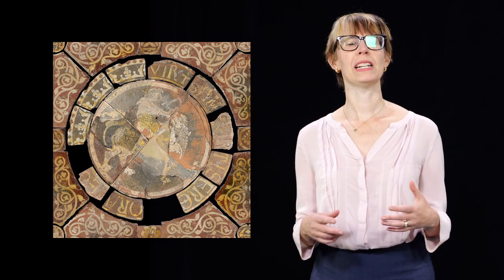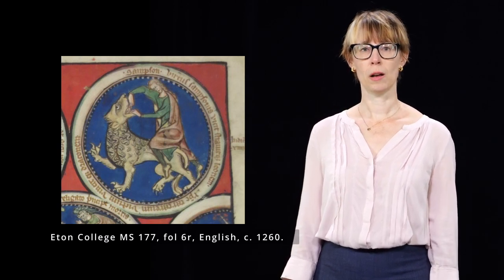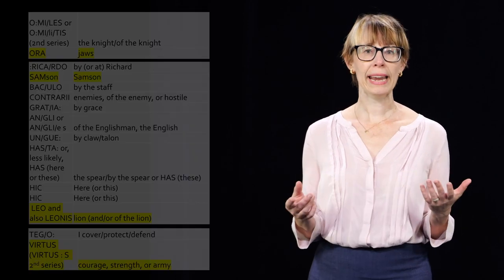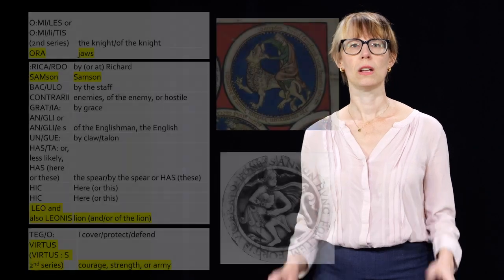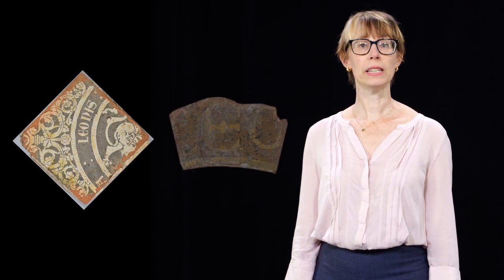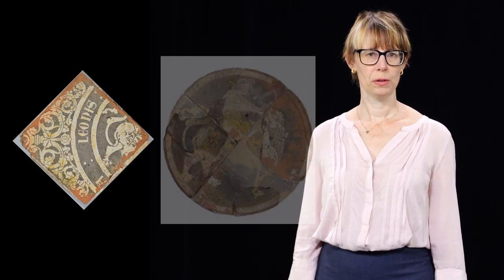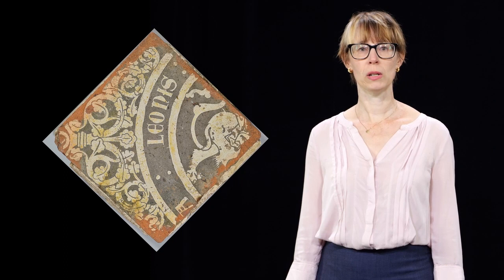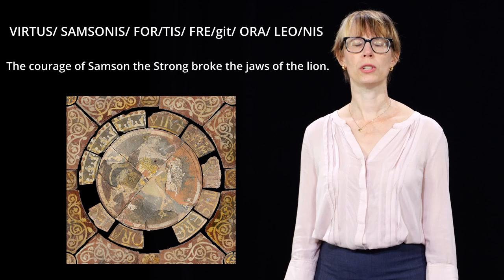The Chertsey Tiles: Reconstructed Text: Samson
For more information about the Chertsey tiles and associated medieval objects,